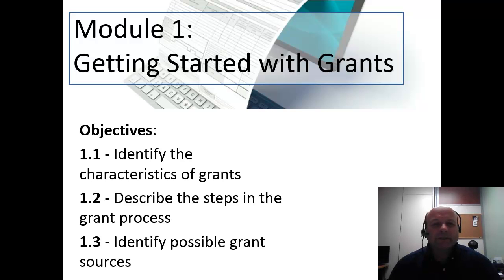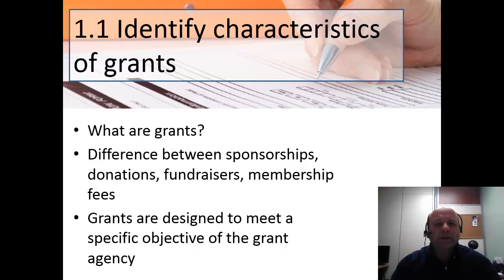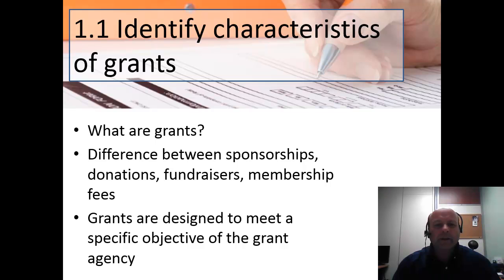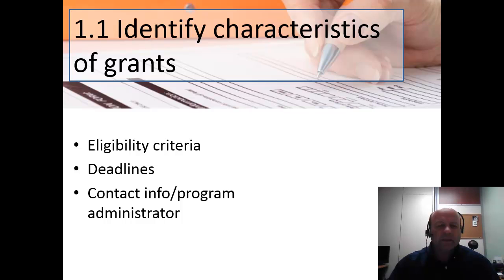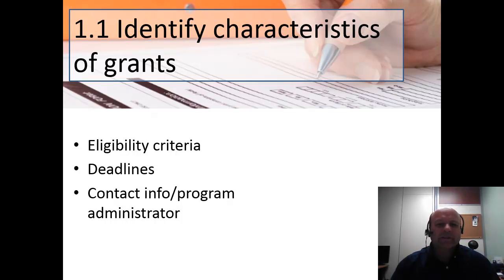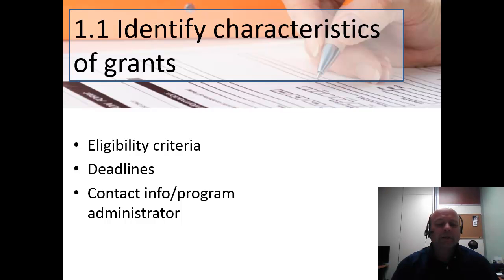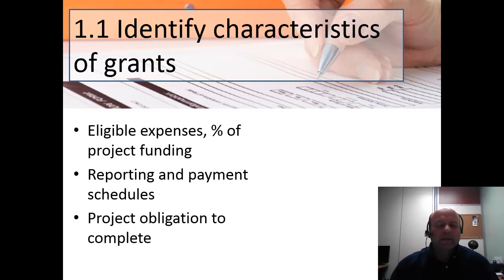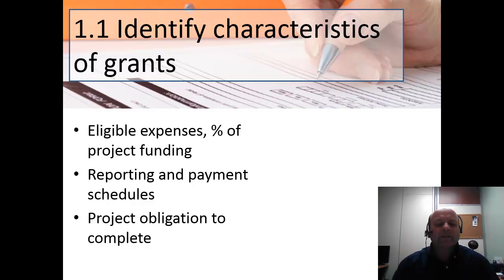Module 1.1 - Grant Writing Bootcamp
Summary 1.1 Identify characteristics of grants

What are grants? What are their main characteristics?

• Grants are a non-repayment revenue source to support your group with projects or programs targeted at meeting the grant agency's purposes.
• Grants are in essence designed to meet the specific objective of the grant agency.
• Grants have eligibility criteria.
• Grants have deadlines.
• Grants have a program administrator or contact person.
• Grants have eligible expenses.
• Grants usually provide a percentage of funding.
• Grants have a reporting mechanism.
• Grants have a payment schedule.
• Grants have a project obligation that must be met.